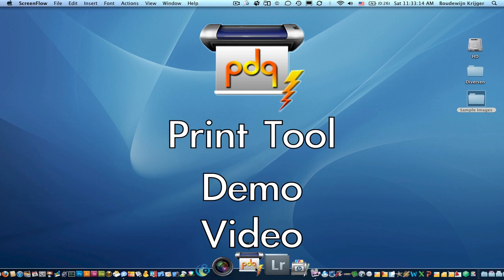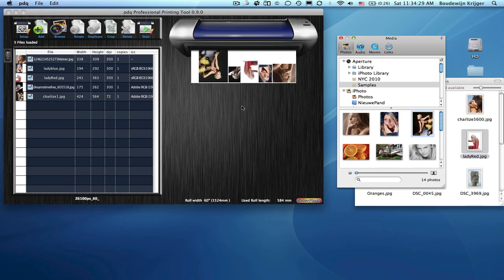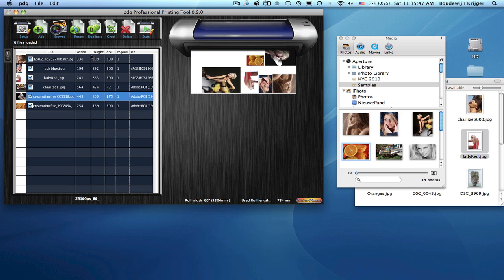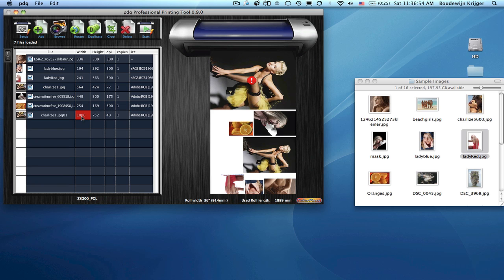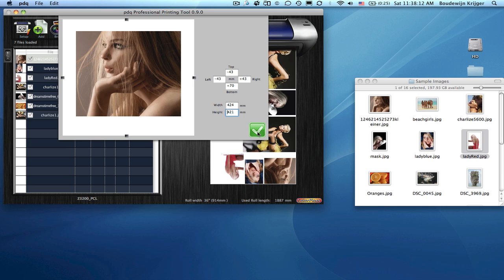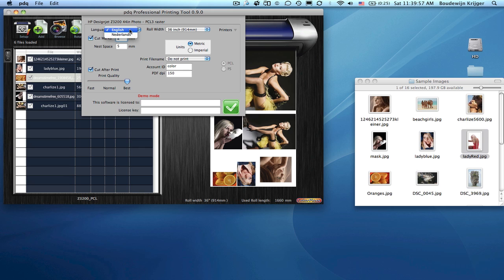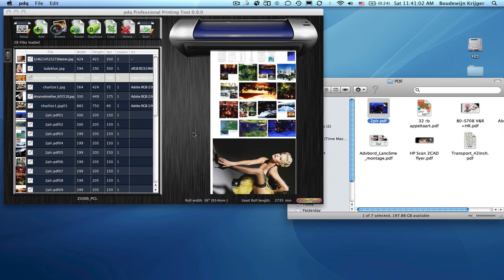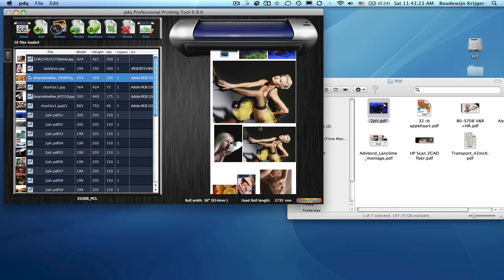pdq_EN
pdq Print tool demo video